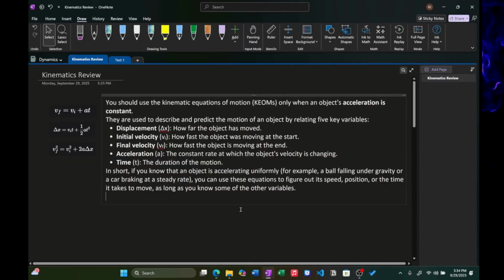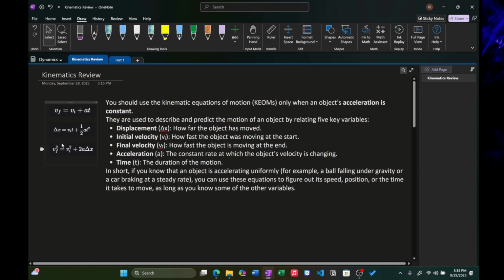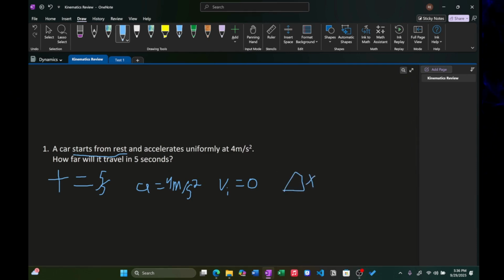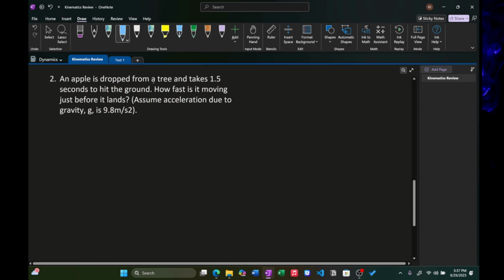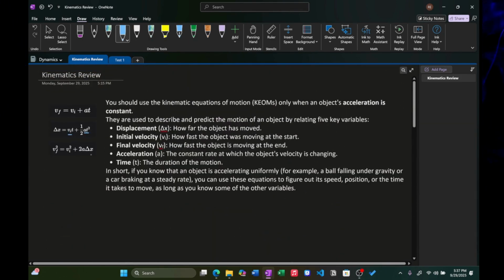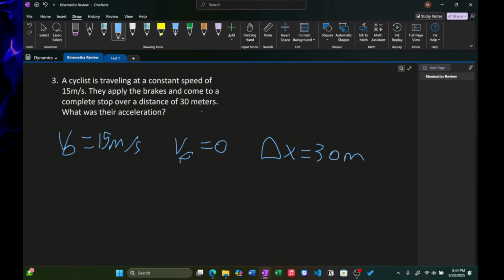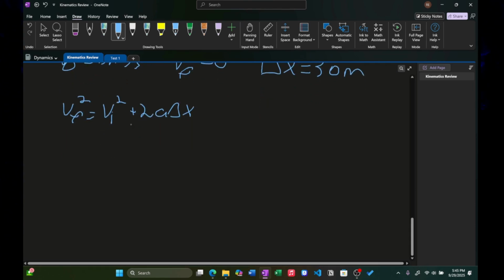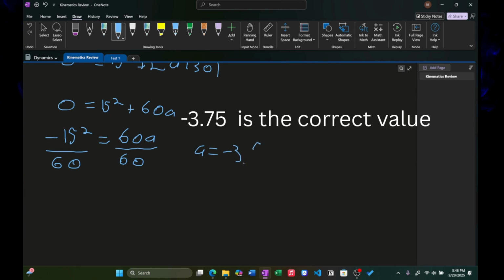The Ultimate Beginner's Guide to Kinematics & The Equations of Motion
Are you just starting your physics journey? The equations of motion can seem intimidating, but they don't have to be! This video breaks down everything you need to know about kinematics in a simple, step-by-step guide.

First, we'll explain the single most important concept in kinematics: constant acceleration. We'll show you what it really means with clear, easy-to-understand examples. Then, we'll introduce you to the three fundamental kinematic equations and show you exactly how to apply them.

To make sure you've got it, we will solve three classic problems together:

A car accelerating.

An object in free fall.

A cyclist braking to a stop.

By the end of this tutorial, you'll have the confidence to tackle your own physics homework!